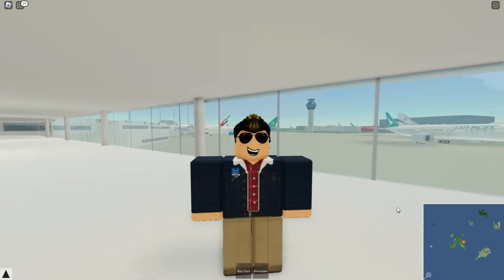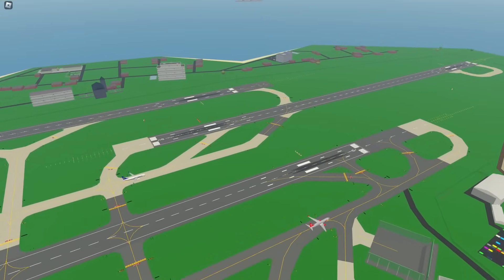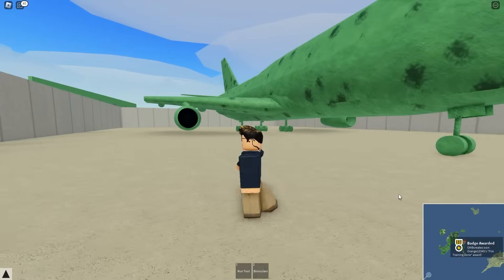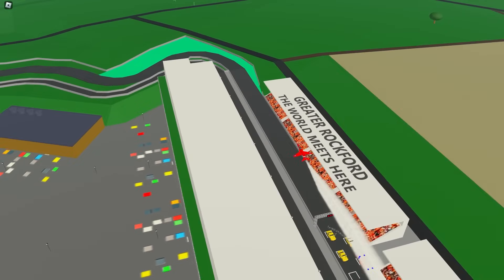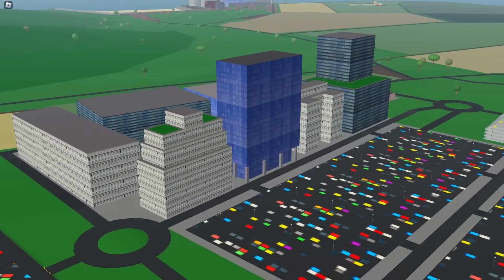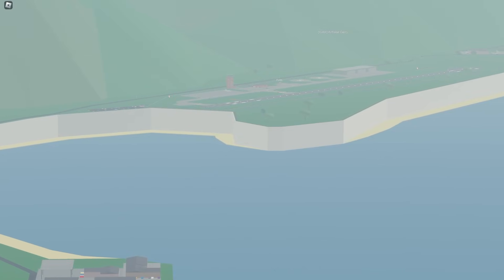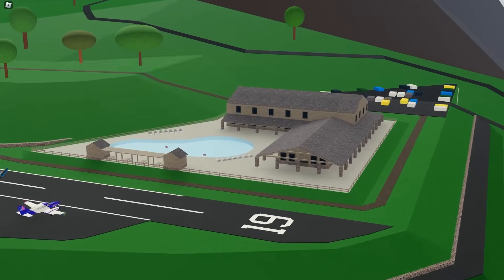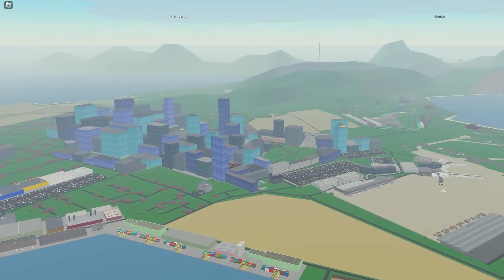PTFS update: new Greater Rockford Island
Most likely the biggest update to date, a complete revamp of the most iconic island in the game, new airports, towns, badges and more!